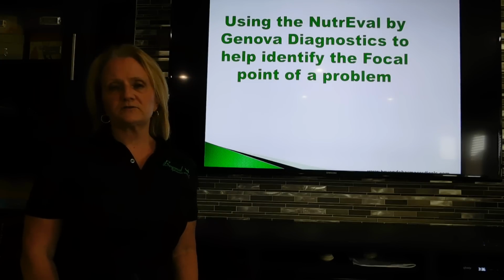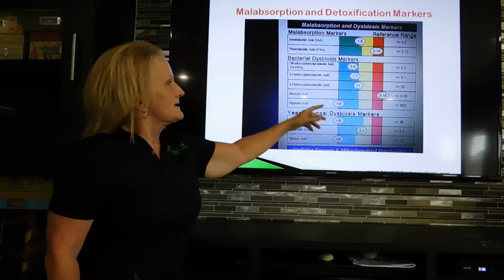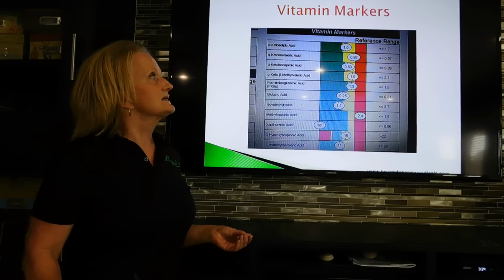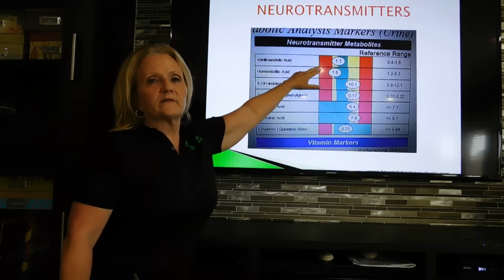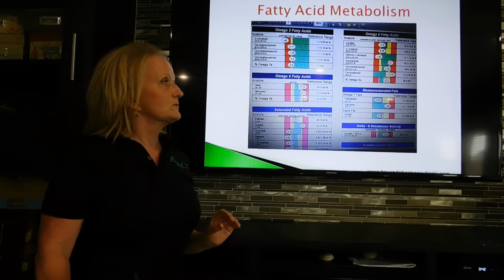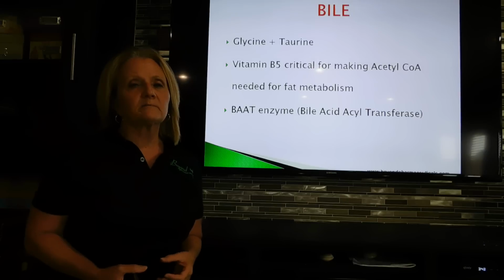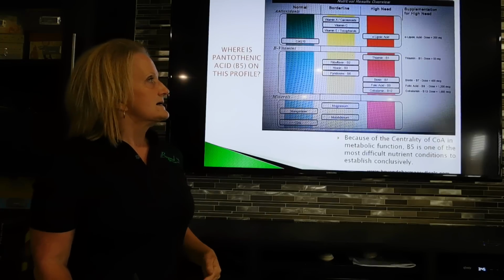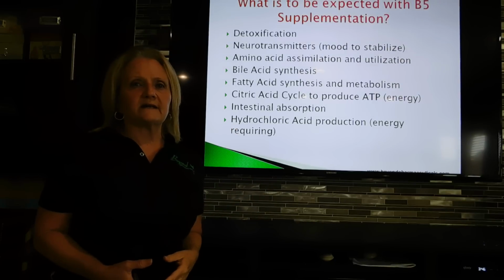Finding the Focal Point using the NutrEval by Genova Diagnostics